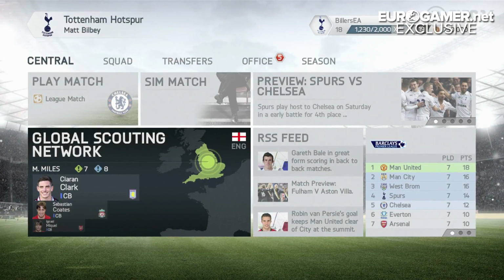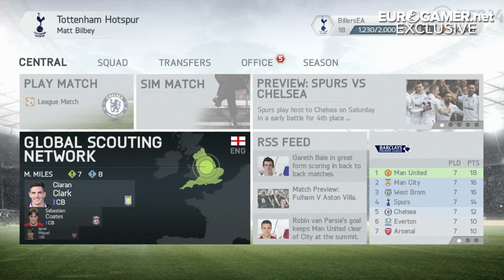FIFA 14 - All The New Updates! EXCLUSIVE Interview - Eurogamer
Want a detailed overview of all of FIFA 14's major updates and what they mean for you straight from the mouth of one of the games producers? Then press play now!